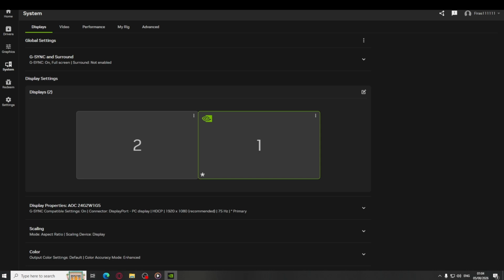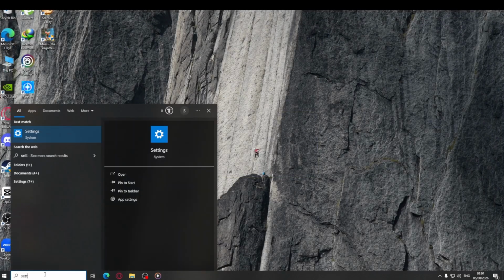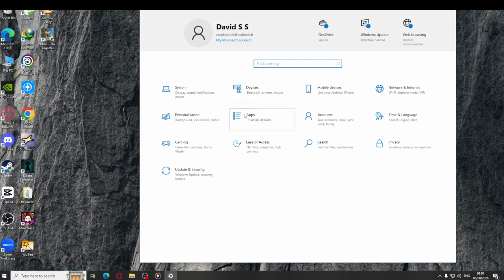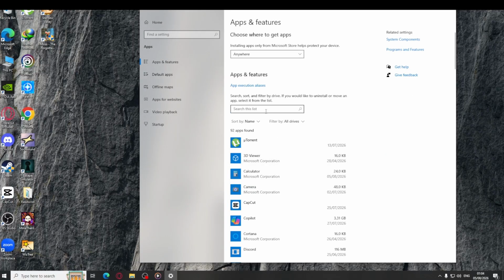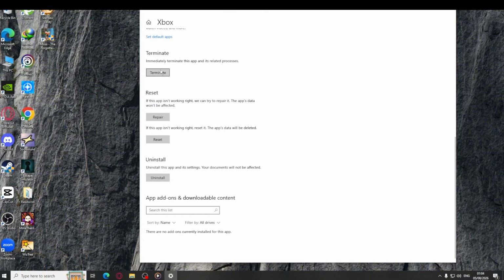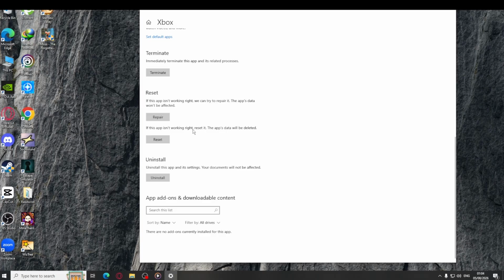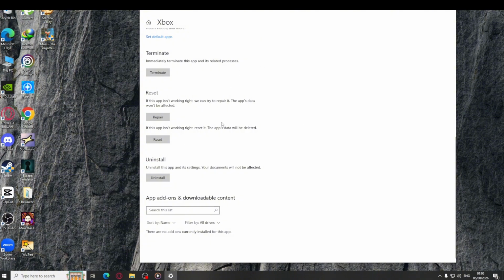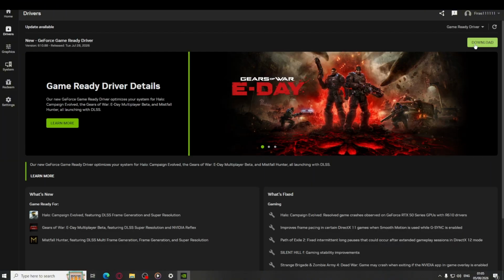How to Fix Roblox Crashing on PC (2026) — Quick & Easy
Hey friends, in today's short video I'm going to show you exactly how to fix Roblox crashing on PC — overheating checks, app repair vs reset, driver updates and the full reinstall option when nothing else works.